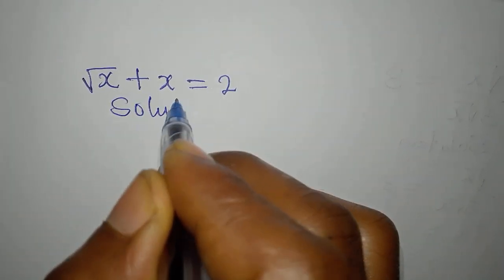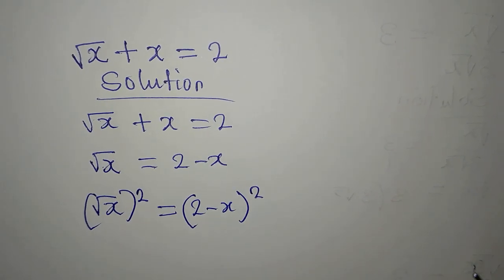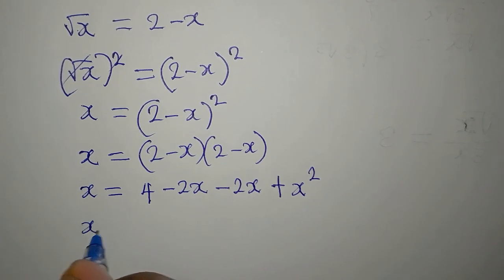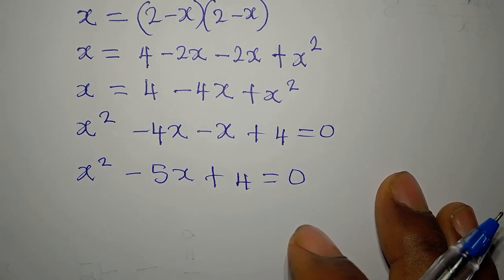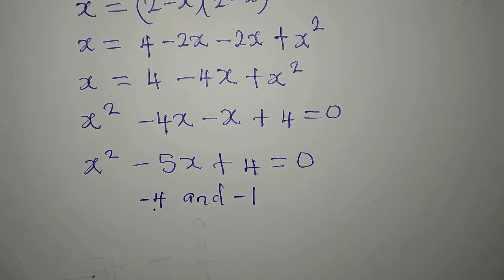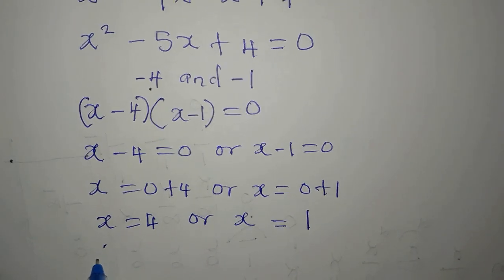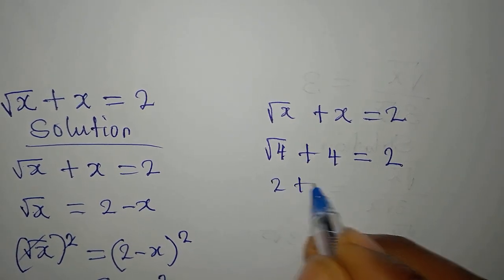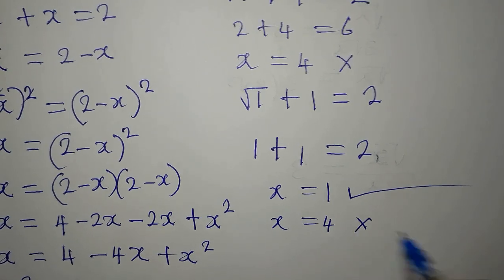Japanese | Can you solve this? | Equation with root | Olympiad Mathematics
This is beautifully solved